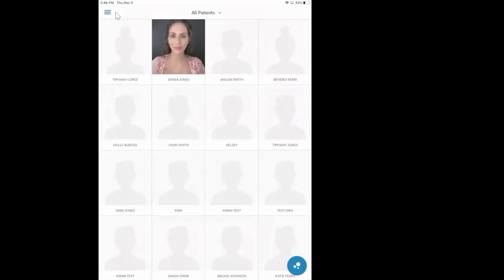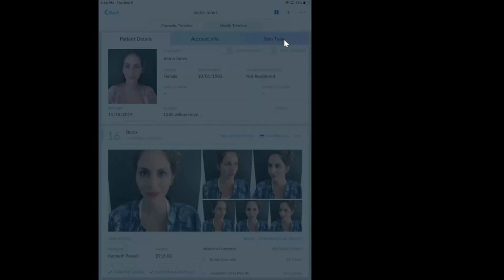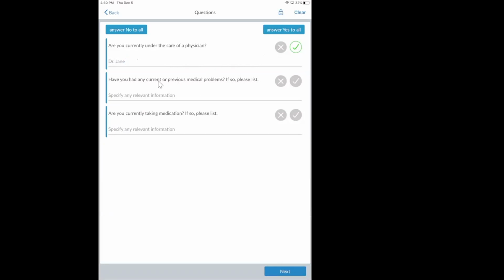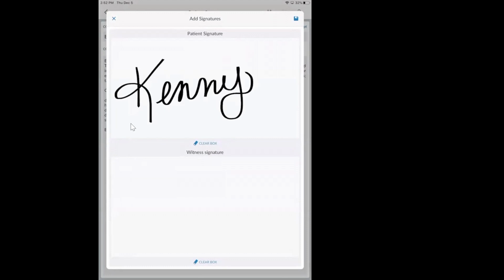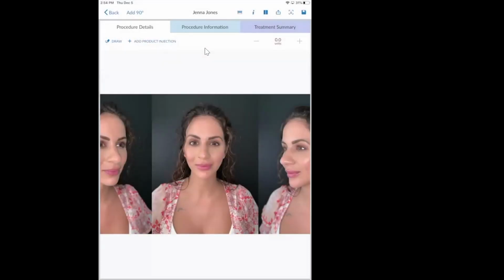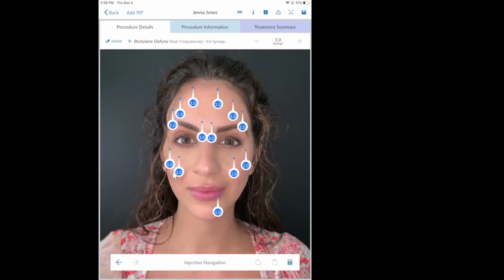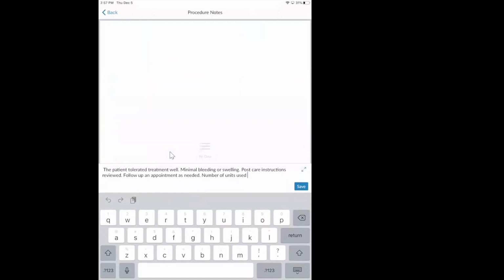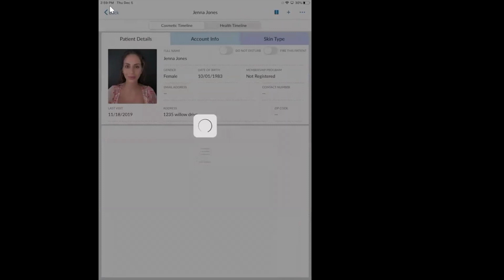AR Provider App Training